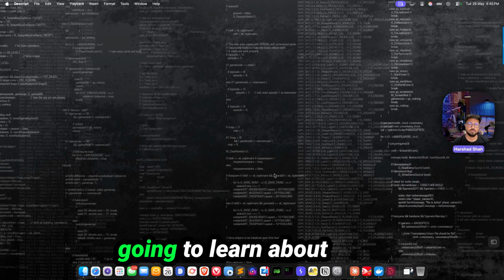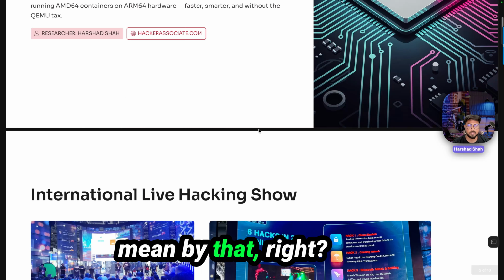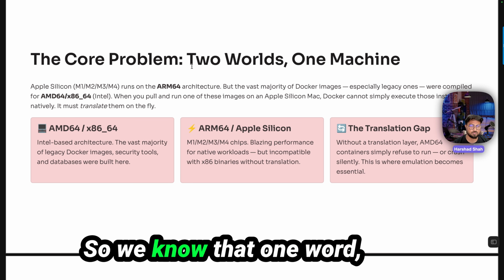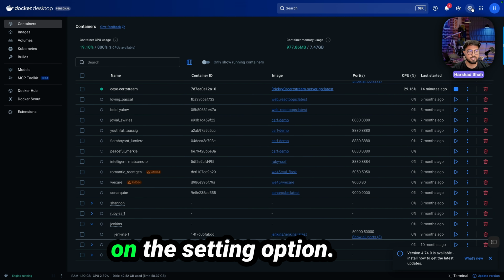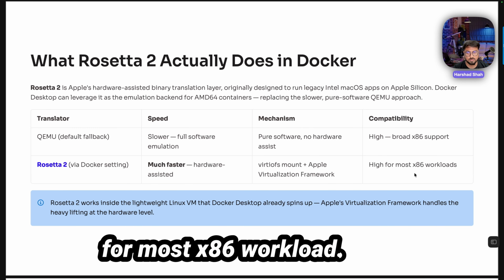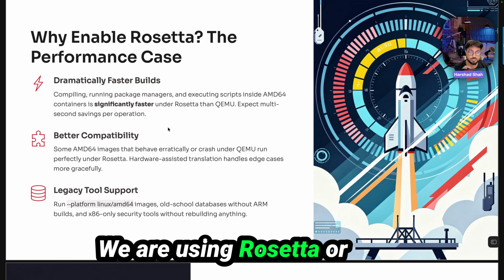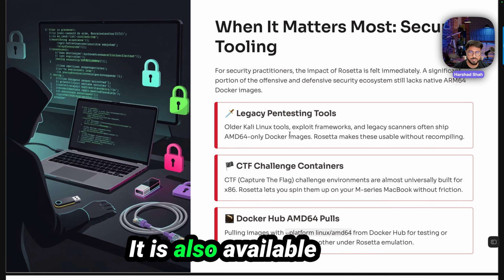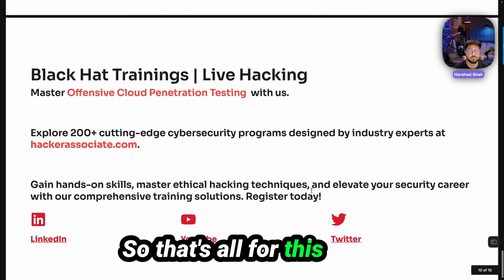Rosetta 2 for Docker on M1 /M2 Macs & Macbooks | Penetration Testing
Why Your Docker Containers Are SLOW on Mac M1/M2 (And the One Setting That Fixes It) ?

Hello everyone, welcome to Hacker Associate Broadcast.

You are watching the Hacker Show. In this video, we explore the challenges of running legacy software on Apple Silicon Macs, specifically focusing on Docker containers. We detail how Rosetta 2 translates x86 code for ARM architecture, addressing the implications for security tooling and performance on your mac.

This is a crucial guide for developers and cybersecurity professionals working with Apple's silicon.

Fix Slow Docker Containers on Apple Silicon (M1/M2): Enable Rosetta for Faster AMD64 Emulation

This episode explains why Docker containers can run slowly on Apple Silicon Macs (ARM64) when using AMD64/x86_64 images and shows the one Docker Desktop setting that fixes it by enabling Rosetta 2 for x86_64/AMD64 emulation.

It contrasts QEMU’s slower full software emulation with Rosetta 2’s faster, hardware-assisted approach via the Apple Virtualization Framework and a high-performance file-sharing mount, improving build speed, compatibility, and support for legacy AMD64-only images.

The video highlights benefits for DevOps and security practitioners who rely on older penetration testing tools, CTF containers, and popular security tools distributed as AMD64 Docker images, and notes you may still need to explicitly request AMD64 using the --platform option when running containers.

00:00 Welcome to Hacker Associate
00:40 Why Docker Containers Slow
01:06 Rosetta 2  PDF Overview
01:44 Docker Desktop Demo
02:34 ARM vs AMD64 Problem
03:38 Enable Rosetta 2  Setting
04:25 Rosetta 2  vs QEMU
04:49 How It Works Under Hood
05:40 Why Security Folks Care
07:33 Run AMD64 Explicitly
07:57 Wrap Up and Programs